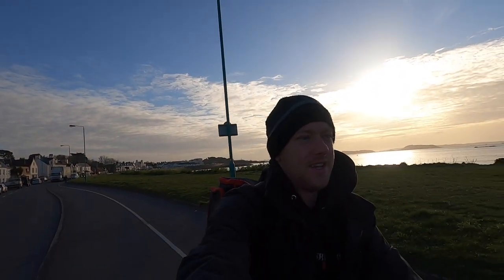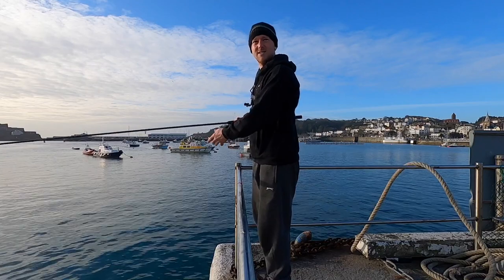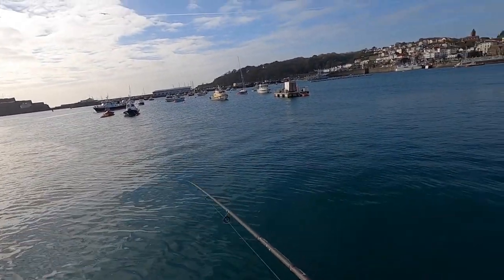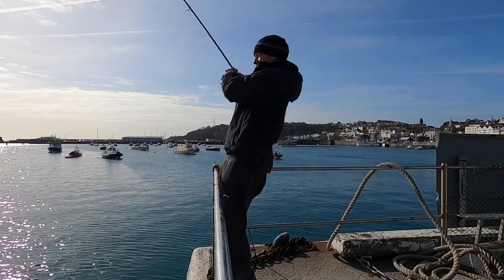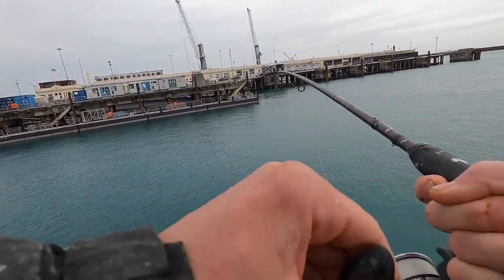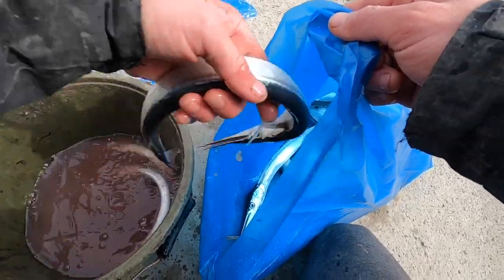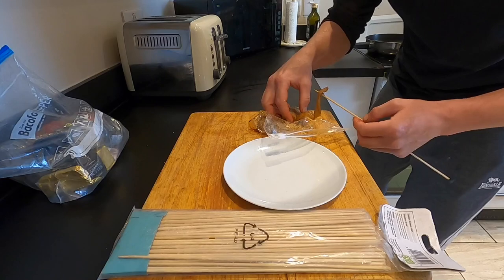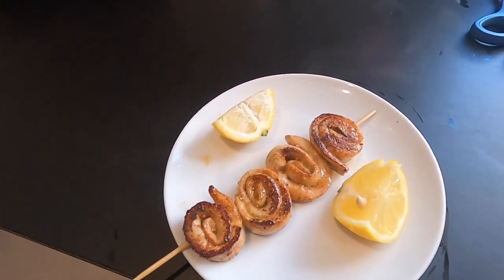GARFISH - Catch & Cook , Trash Fish That Taste Amazing !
A cracking little trip out float fishing for garfish !

Follow Sam!